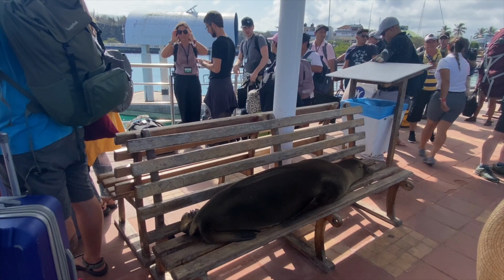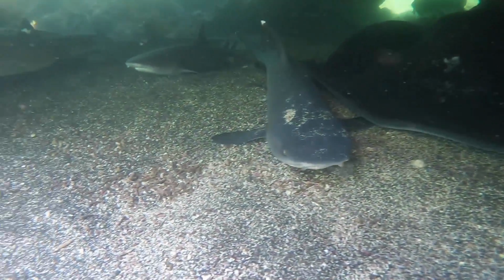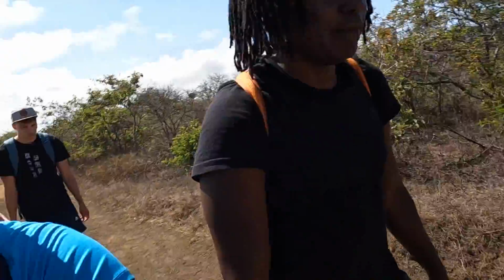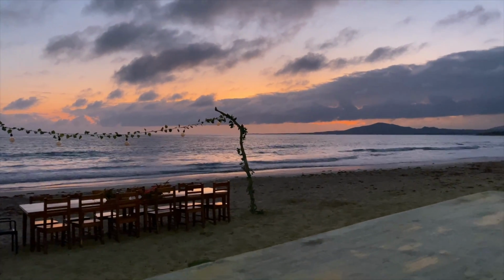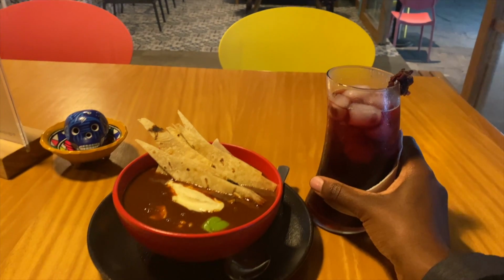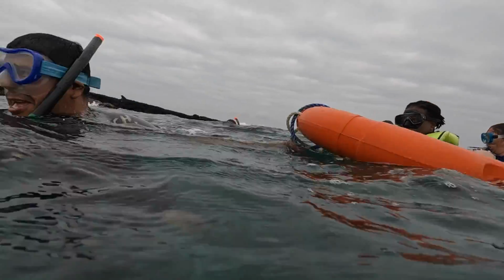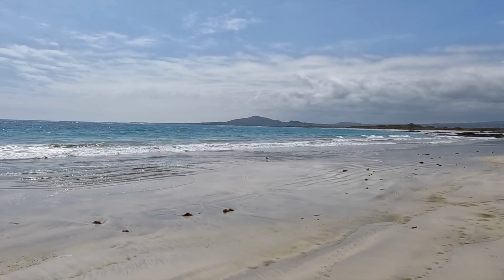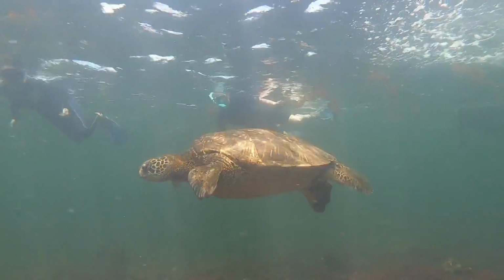Isabela Island Tips - The Best Snorkeling Spot in the Galapagos & Where to Find Affordable Tours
Looking for some Isabela Island travel tips?  Isabela is one of our favorite islands in the Galapagos, so, in this video, we'll explore some of the best things to do, an affordable shop for booking tours, and a complete cost breakdown at the end.  Get ready to be blown away by al that Isabela has to offer!  (Filmed December 2022)

OUR TOP TRAVEL RECOMMENDATIONS

📷 Capture all of your underwater memories with GoPro!

OUR STORY
We are David & Kendra Lucas, an American couple who sold everything to travel the world.  Our goal is to visit 100 countries and permanently relocate to our favorite country.